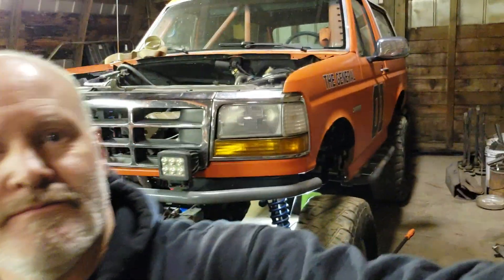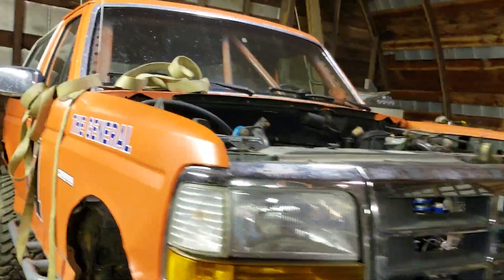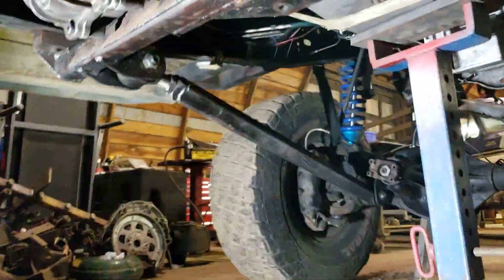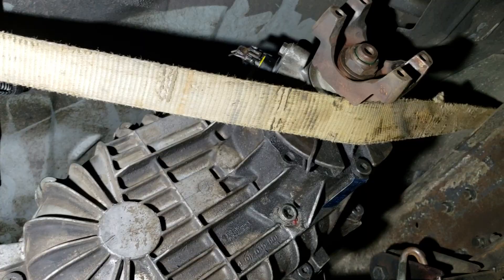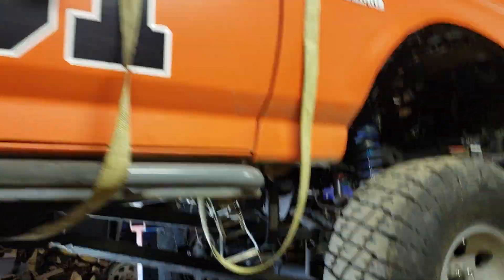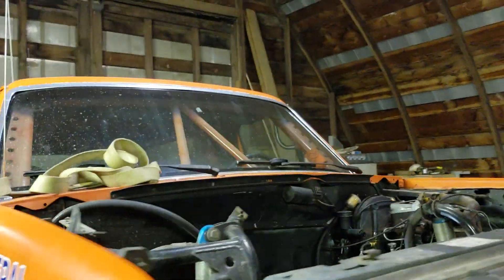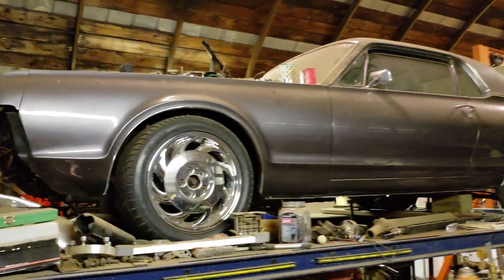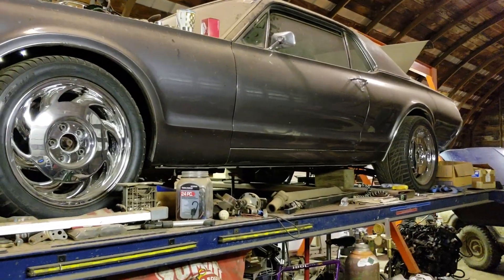LS powered Bronco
6.0 lq4 engine along with a 4l80e  and 241HD transfer case being installed into my 1993 bronco.  For more information on bronco, search "Alan Schneider interview " on YouTube.